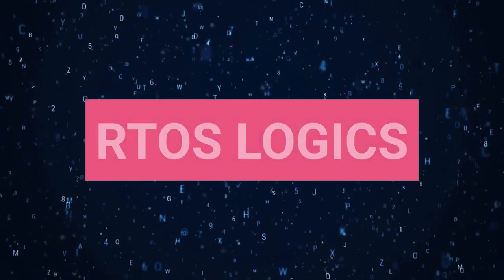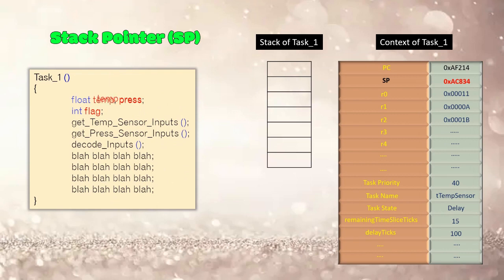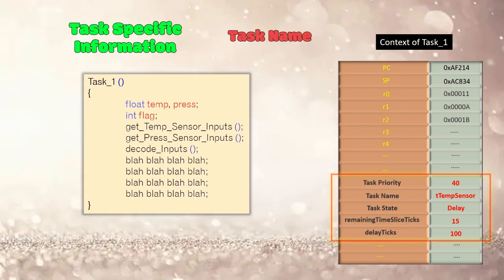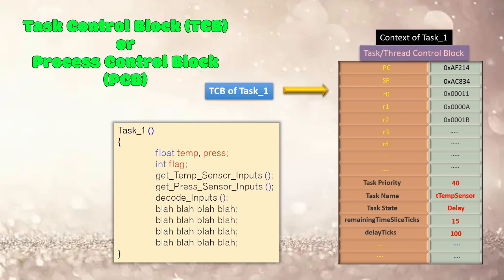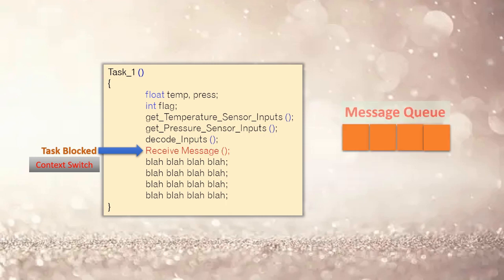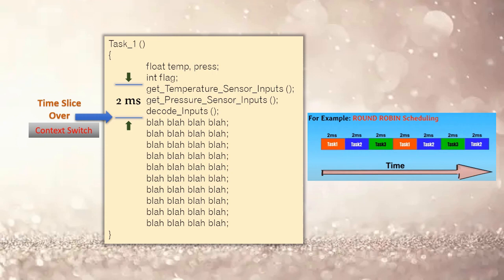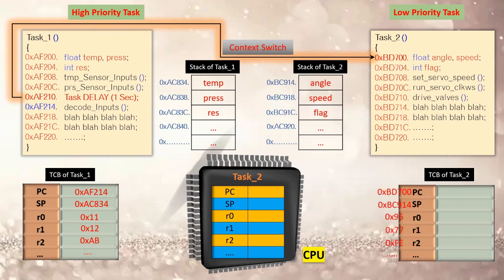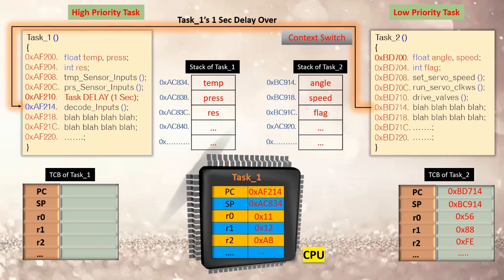Basics of Context and Context Switching in an Operating System or Real Time Operating System (RTOS)